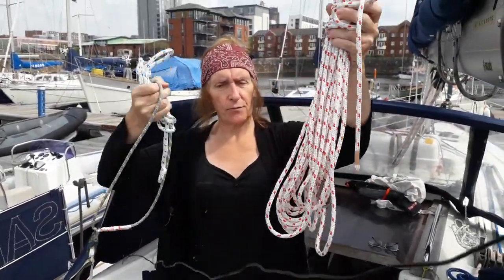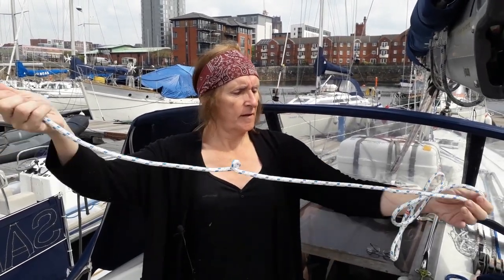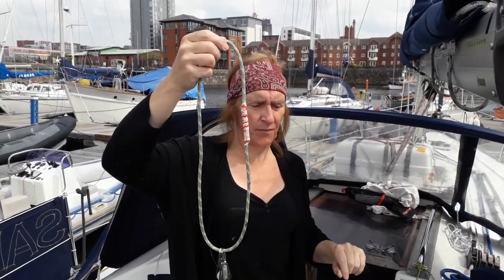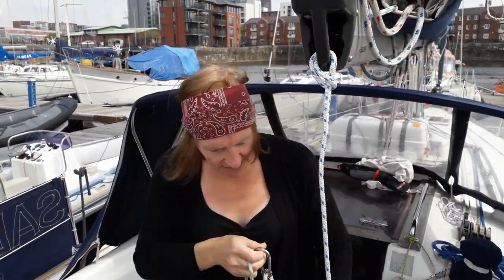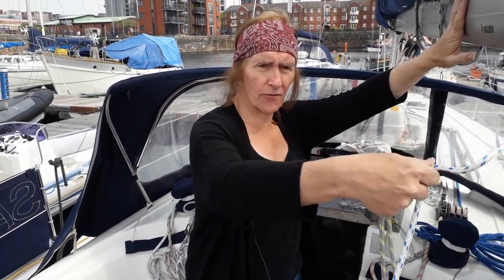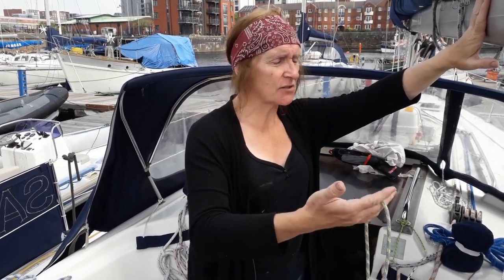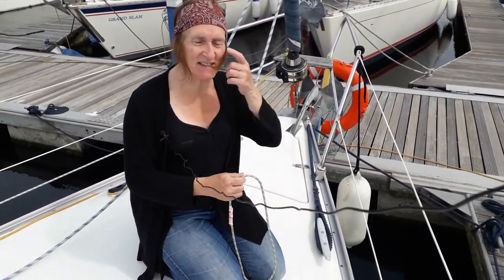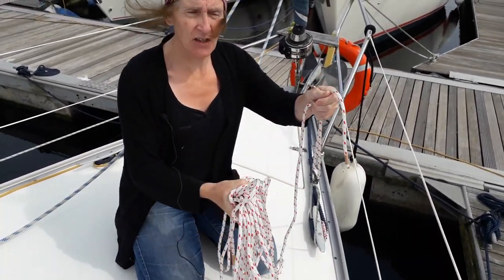Boom boom! A SYSL extra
A small "Extra" on our boom preventer (not really a gybe preventer) and how we set it up on lightwind days with a cross-swell on the sea

Follow us